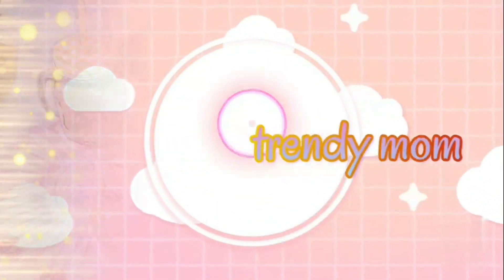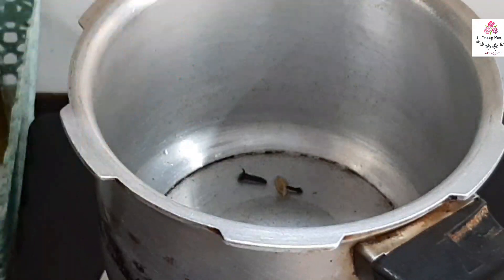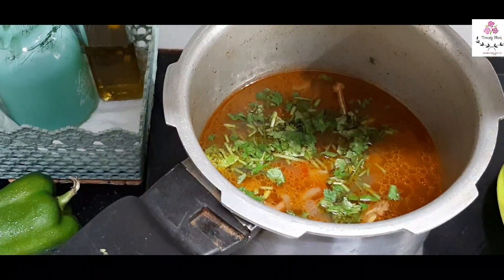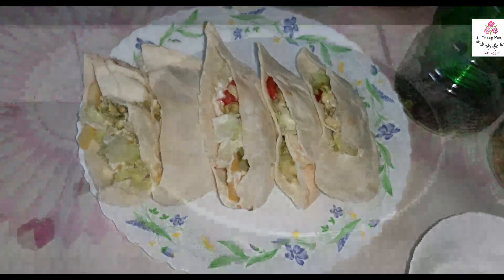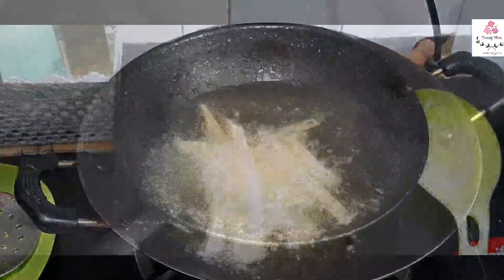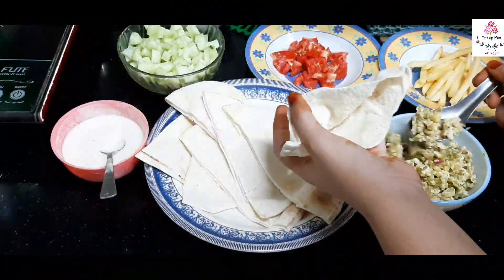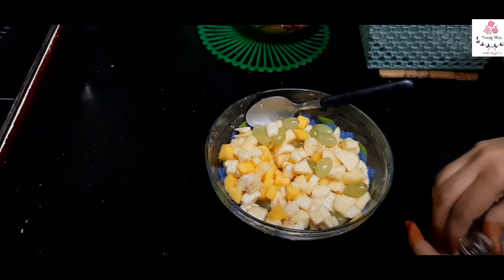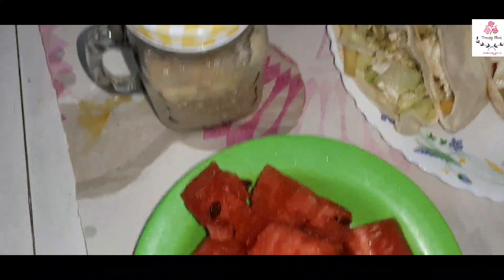Ramadan routine !! how I consume time while making food !! quick and easy ramadan meal....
hey all sorry for the late video. I m back with a video...I hope all doing well. this video was taken in ramadan. hope u all like watching it. if so please like share and comment.

hamida

xoxo

All the information provided on this channel is for education purposes only..this video should not be considered as professional advice.. All the video is done by myself. But please note that I m not a licensed professional or medical professional so make sure that if there is any need,consult with your professional..all  the product is purchased by me.. It is not a sponsored video.. All the content published on this channel is my Own creative copyright disclaimer under section 107 of the copyright act 1976.,this is made for fair use only..,